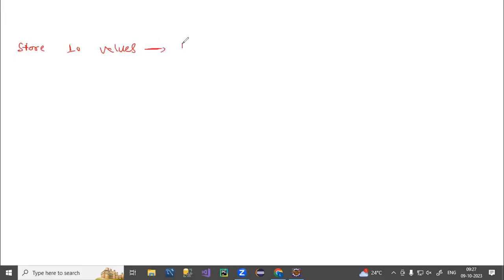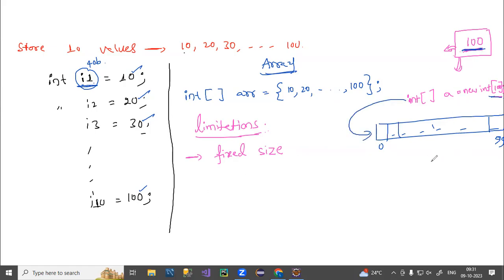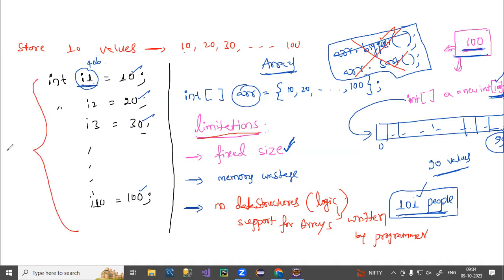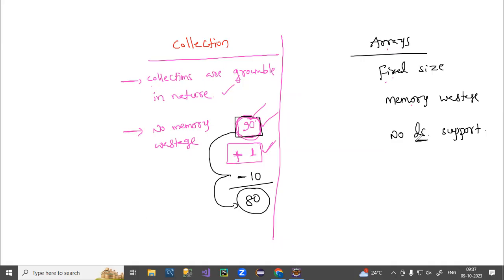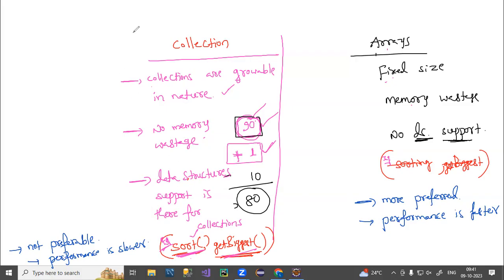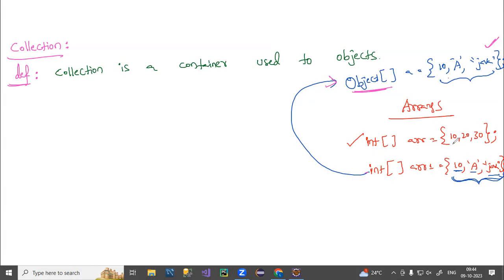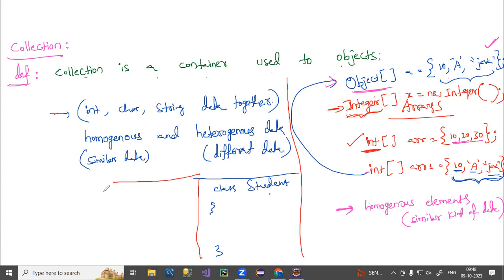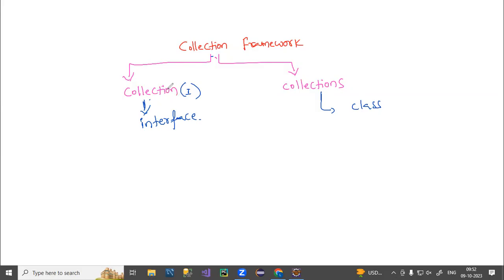23. Java OOPs - Collection Intro